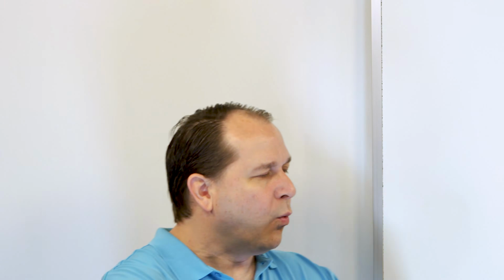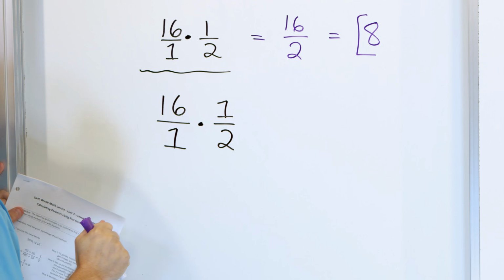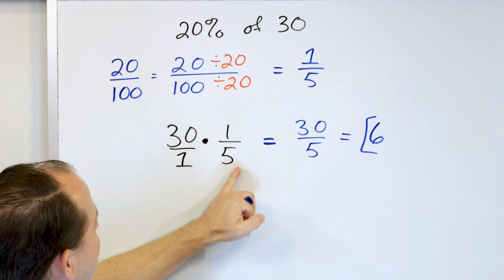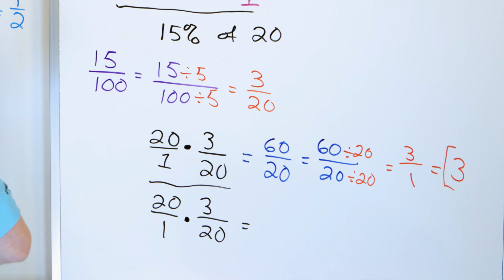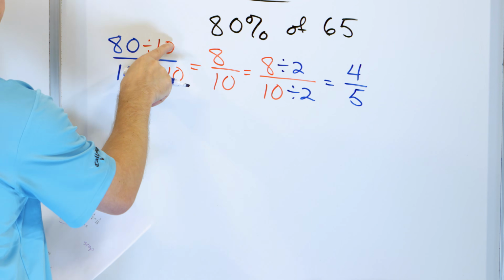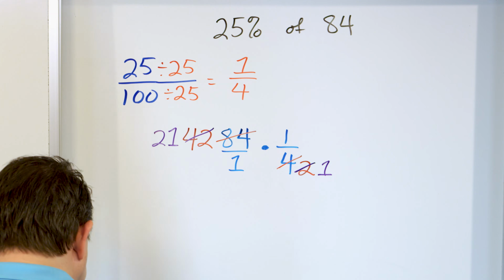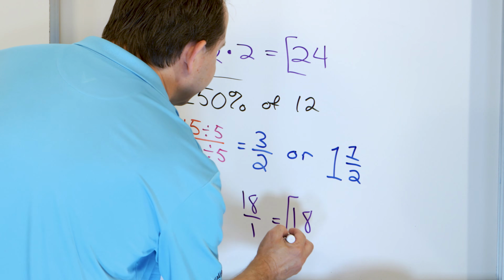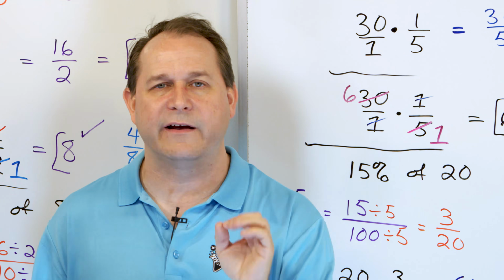Calculate Percents Using Fractions (Solve Percent Problems) - [6-3-15]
In this lesson, you will learn how to solve percent problems using the fraction representation of a percent.  A percentage literally means "per 100", so every percent can be expressed as a fraction.  This fraction representation can be used to calculate percentages of numbers.  Here we multiply by the fraction to obtain the percent of the number, and discuss what the percent means in real life examples.